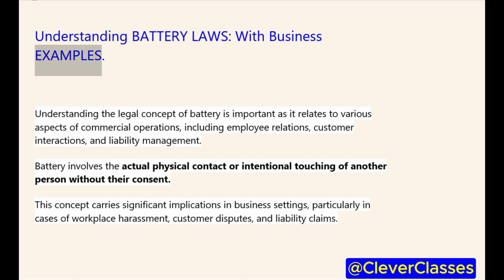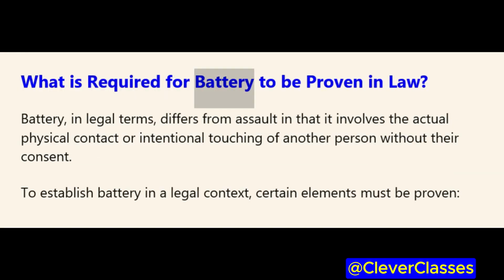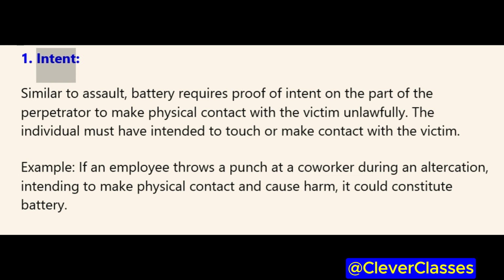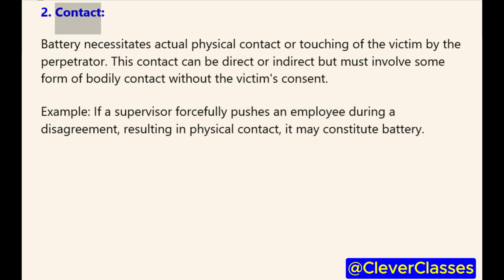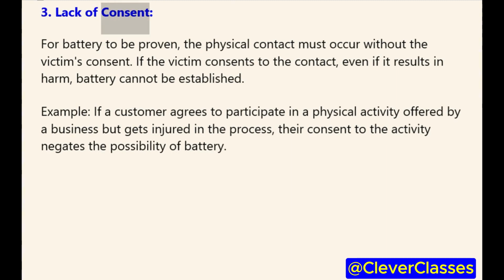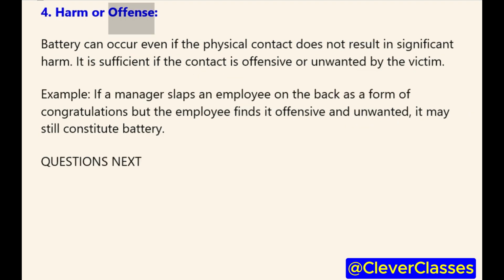BATTERY LAWS Explained: With BUSINESS EXAMPLES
WITH Q&A BATTERY EXPLAINED
Understanding the legal concept of battery is important as it relates to various aspects of commercial operations, including employee relations, customer interactions, and liability management.
Battery involves the actual...

@CleverClasses The subject is simplified for all: No fluff, just facts! Get straight to the point with no extra reading needed. Save time and effort - it's all done for you!"